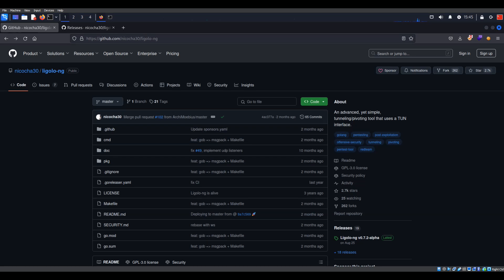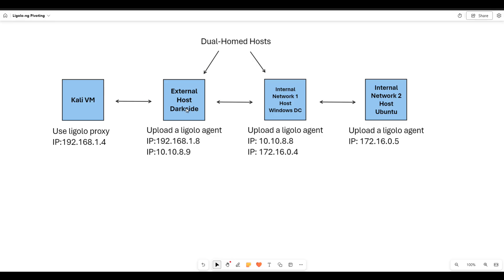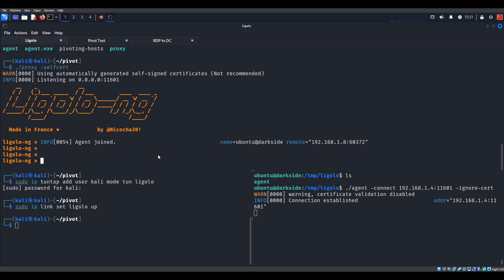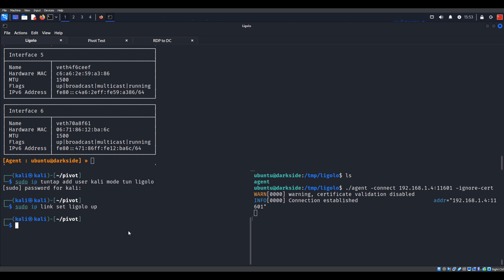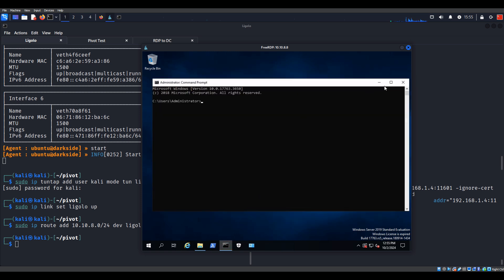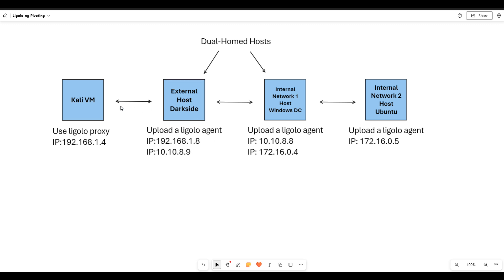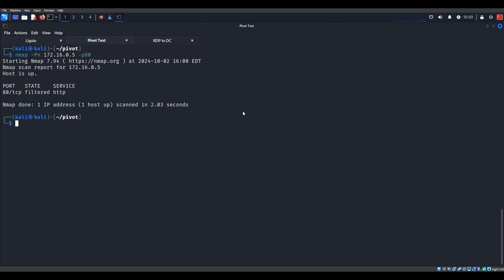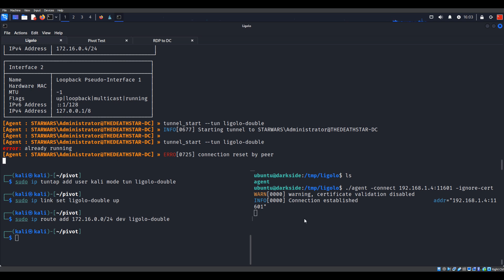Performing Network Pivoting with Ligolo-ng (double pivot)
Demonstration of how to use ligolo-ng to perform a double pivot with Linux and Windows hosts.

00:00 - Intro
03:06 - First Pivot
09:04 - Second Pivot
16:37 - Conclusion